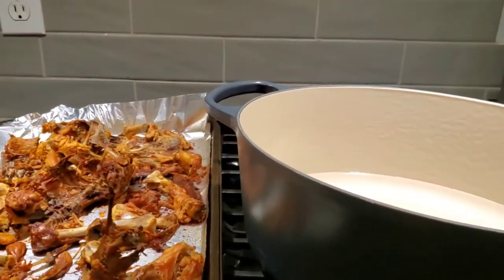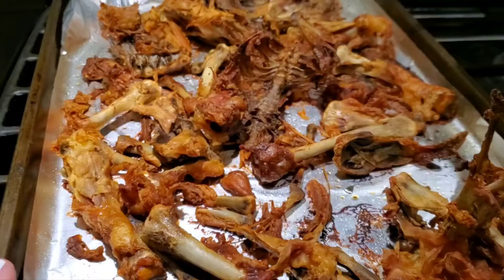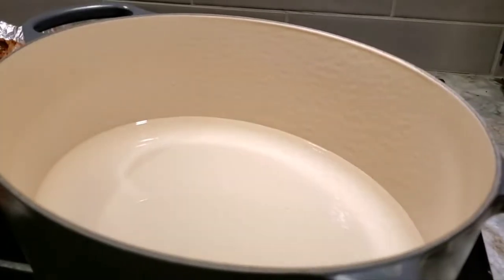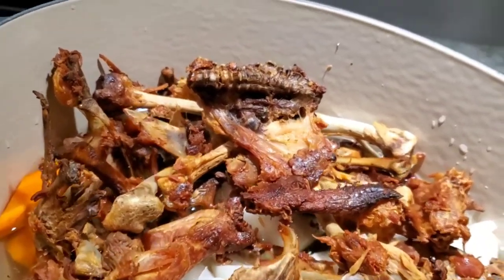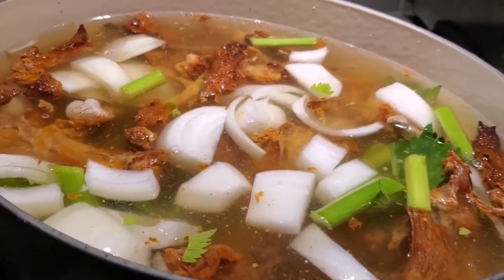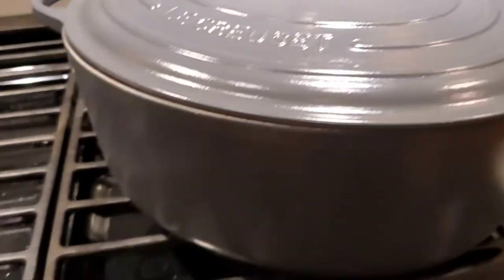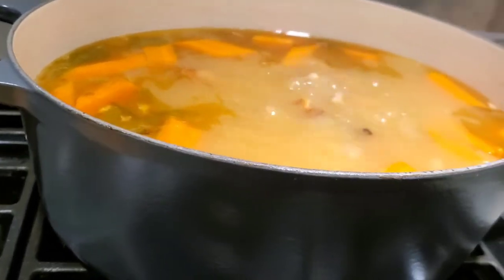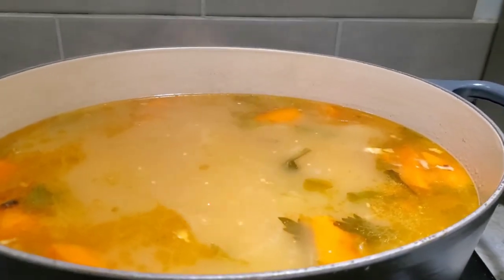How to Make Chicken Bone Broth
Collagen is the word I couldn't think of. This is what gives bone broth a jiggly gelatinous appearance when it's cold. if you see this, you've done a good job! this is why I cook my bone broth for so long.  a Also, sometimes I use my Instantpot for the bones and veggies. it does a beautiful job.